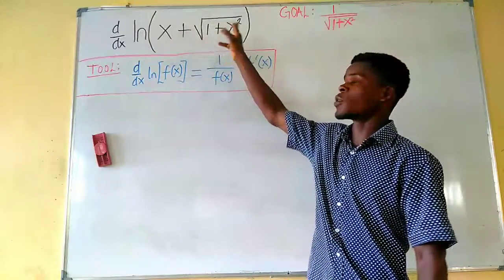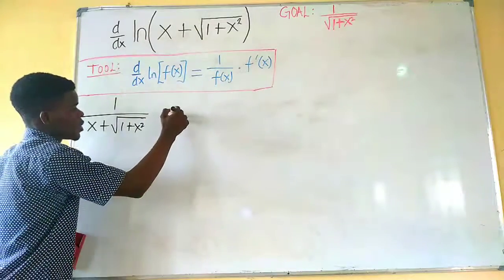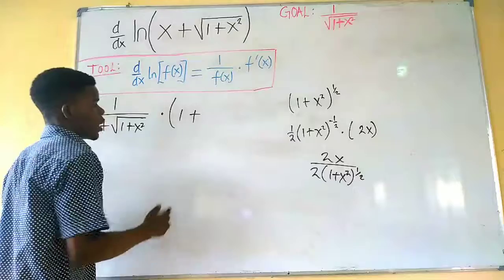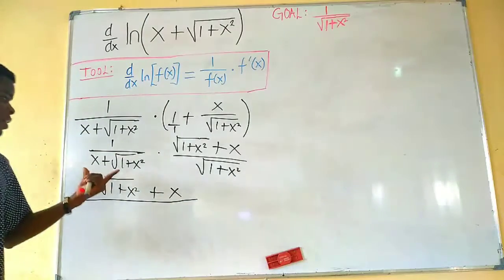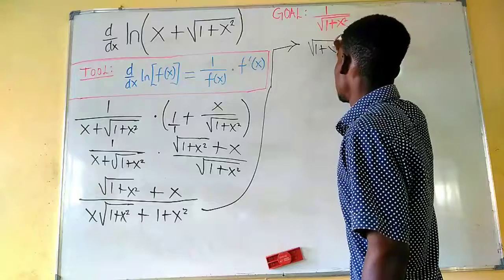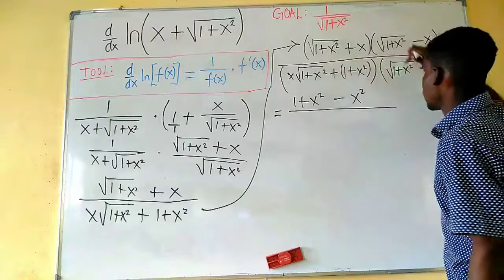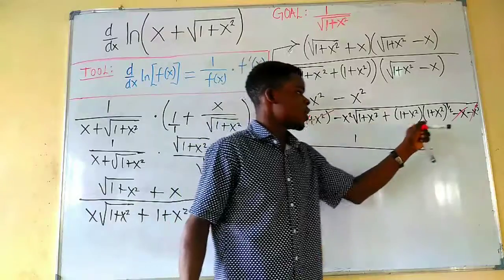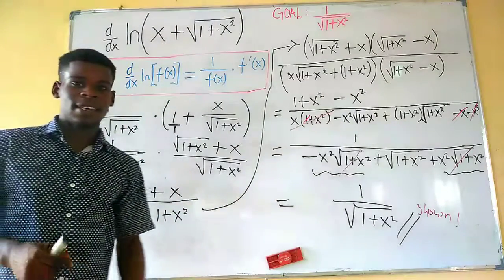Challenge - Derivative of ln( x + sqrt(1+x²))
Derivative of a logarithmic function
Derivative of a ln function
I differentiated the function and the simplification was quite a challenge. We solved the problem though.